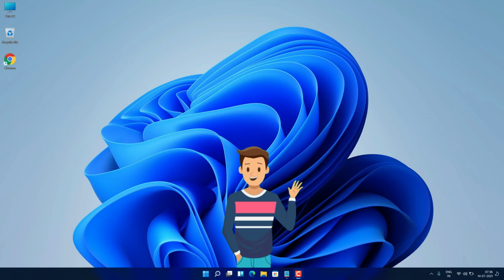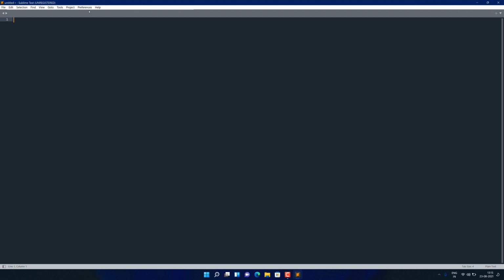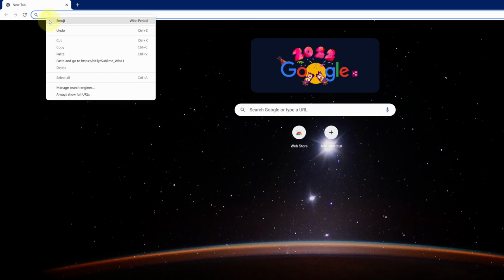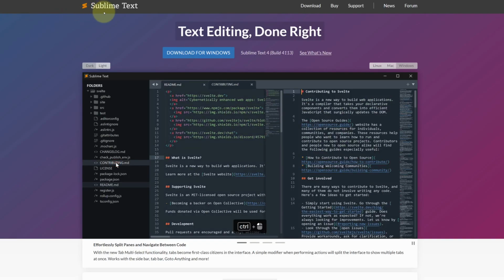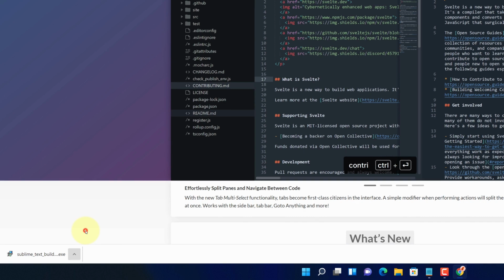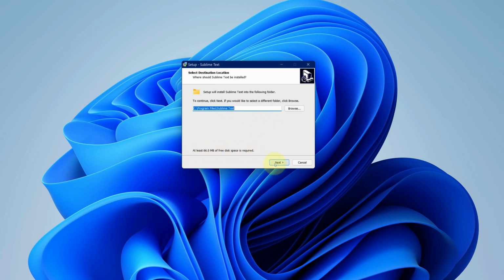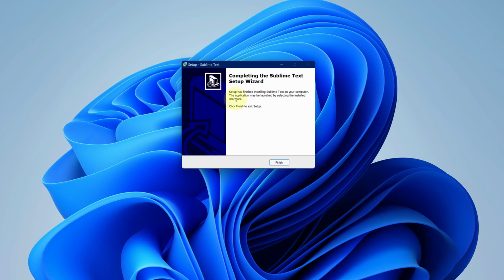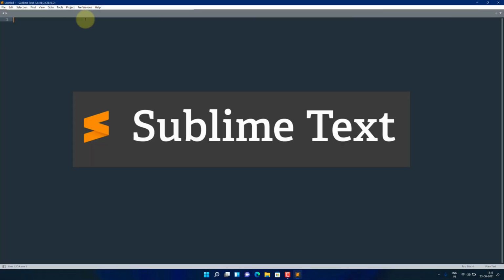How to install Sublime Text Editor on Windows 11,10 - Best Text Editor Tutorial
Install Sublime Text Editor in Windows 11 and Windows 10 Laptop Free
Hey, guys in this video I'm going to show you how you can download and install Sublime Text Editor on Windows11

✨✨Top 10 Must-Have Software For New Windows 11✨✨

Time Stamp

0:00 - Introduction
0:30 - How to download Sublime Text Editor for Windows 11
1:30 - How to install Sublime Text Editor on Windows 11